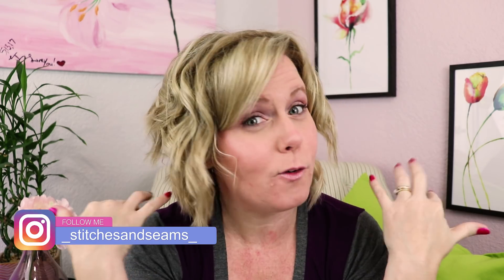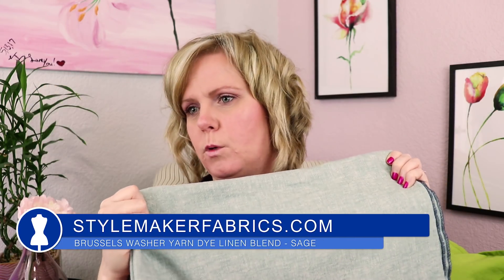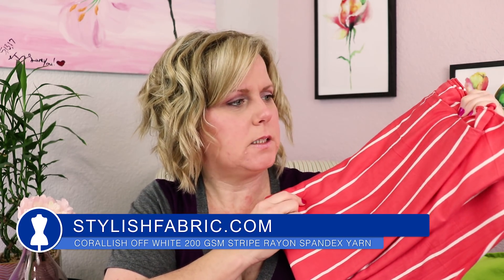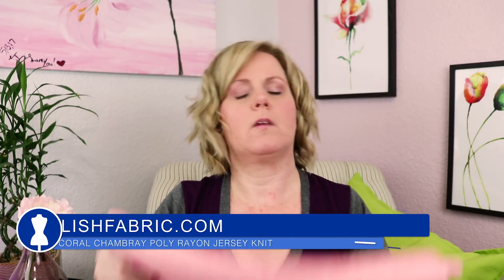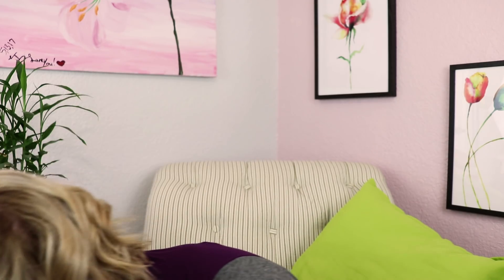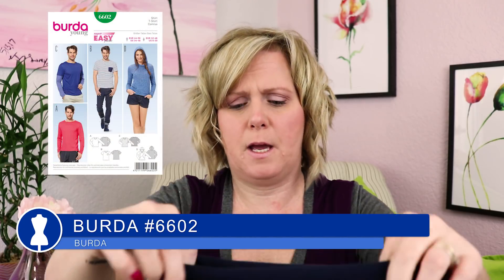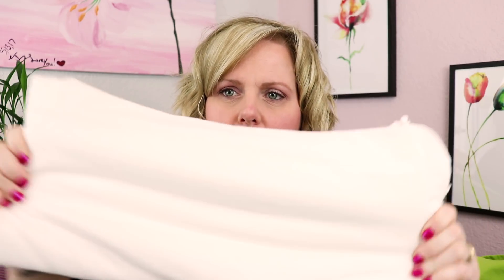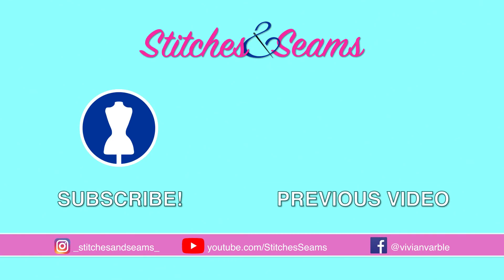Fabric Haul May 2018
Fabric Haul May 2018//Lots of goodies to see in this video!